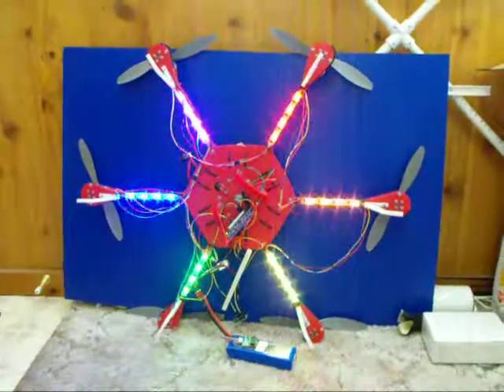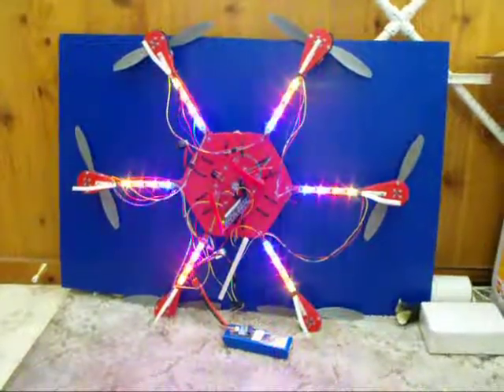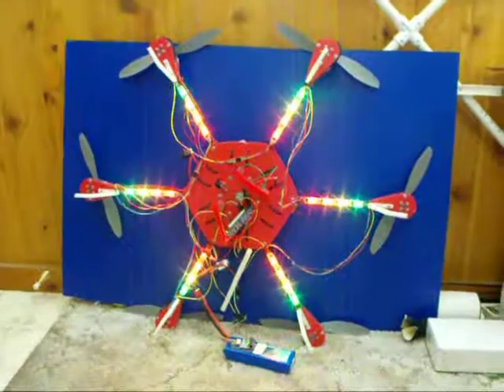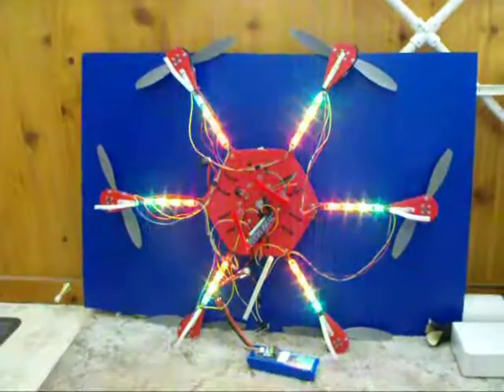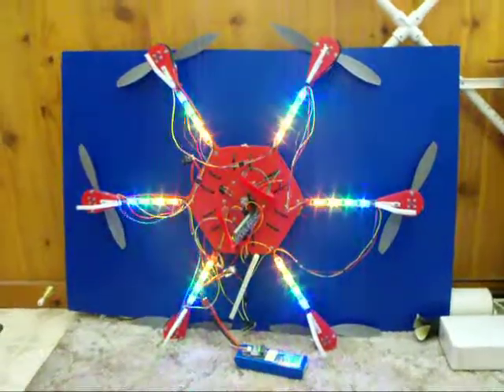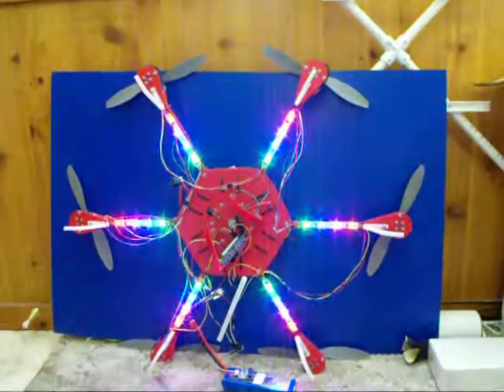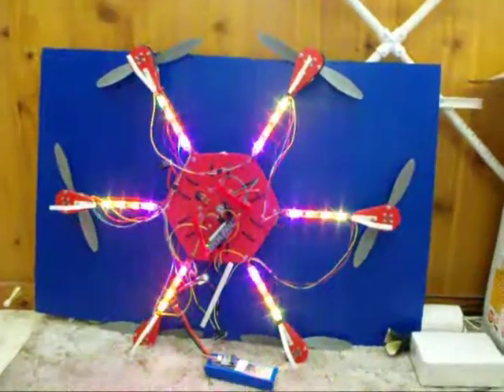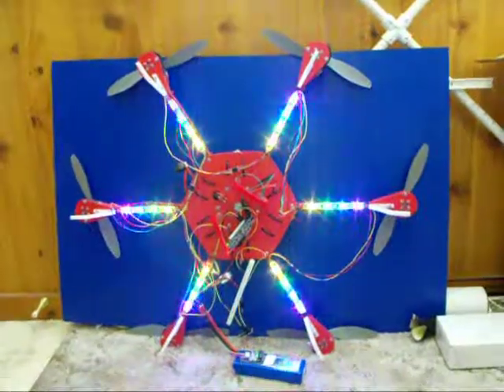HexacopterWithWs2801Leds121103a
LEDs on bottom of custom hexacopter. A Parallax Propeller is used to control the LEDs with WS2801 chips. The program uses code by Jon McPhalen (JonnyMac) to interface with the WS2801 chips. Here's a link to forum thread with the object used.
These LEDs were purchased from SparkFun Electronics.
There are less expensive version available on eBay. (I have some on the way.)